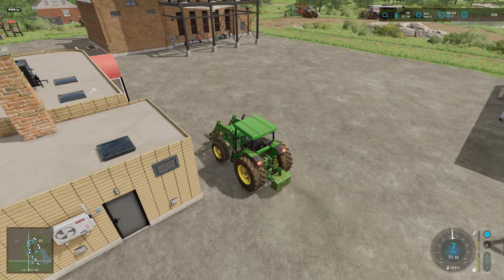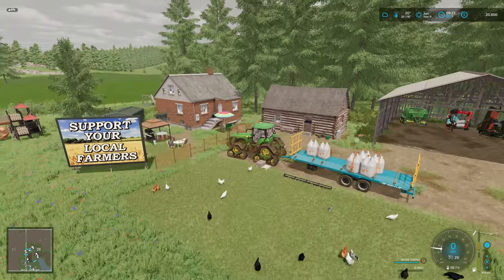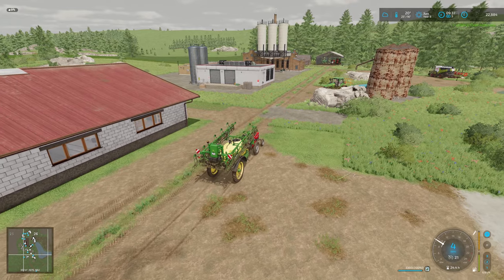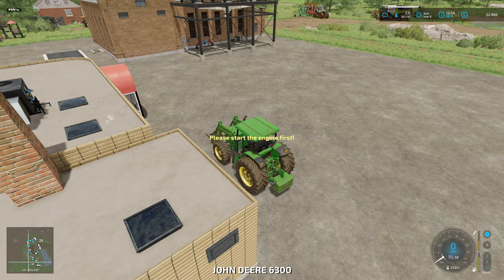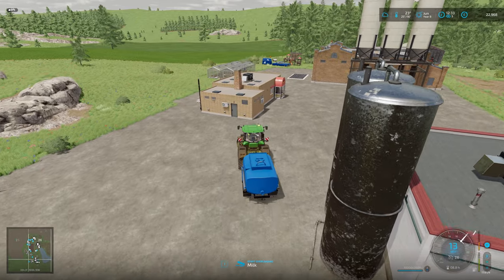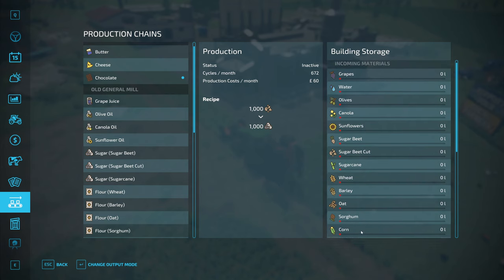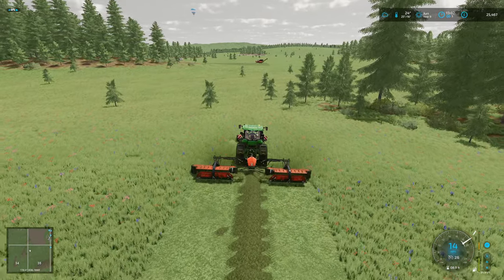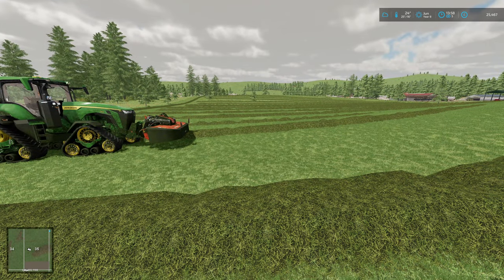TRACTOR UPGRADE? - NONSENCE! - Survival Challenge - Farming Simulator 22 - E78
Welcome to my new series of Survival Challenge,

In this series we start with a tractor, trailer and chainsaw. We own a plot of land, but have £0 in the bank, lets see what we can make of ourselves.